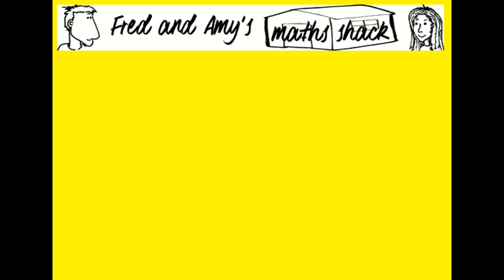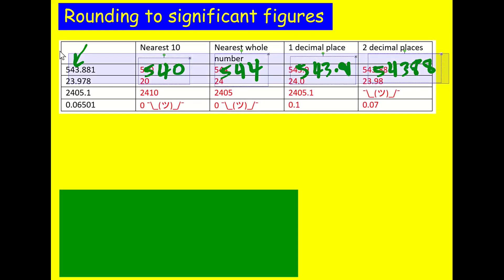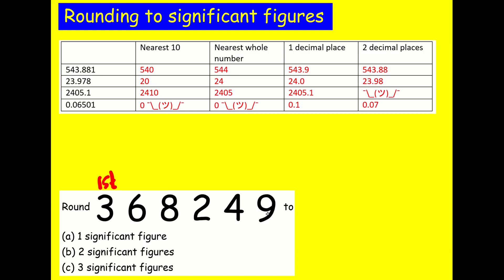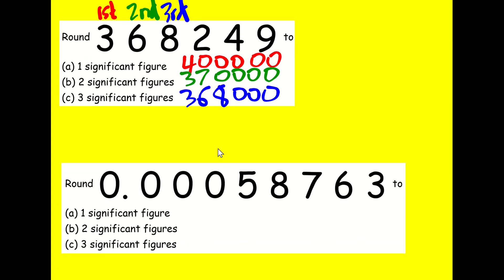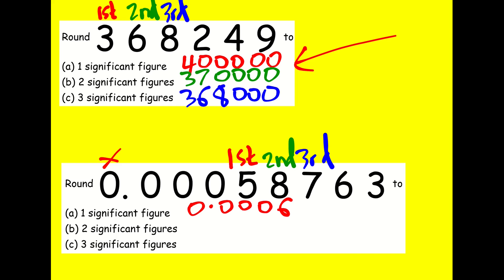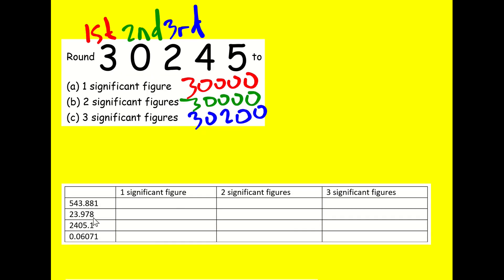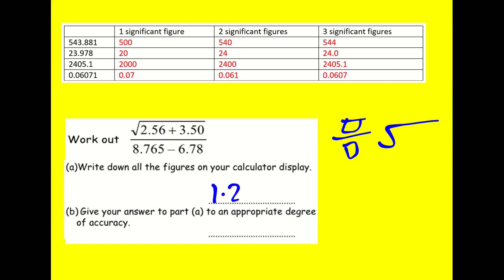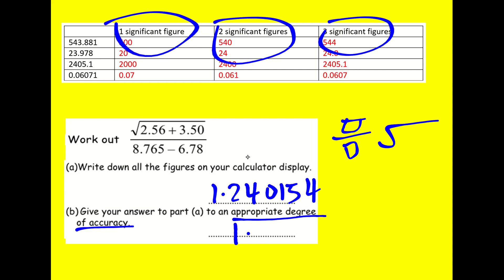Rounding to significant figures